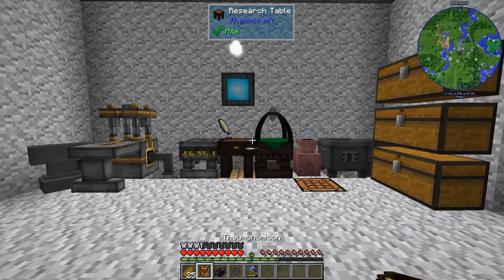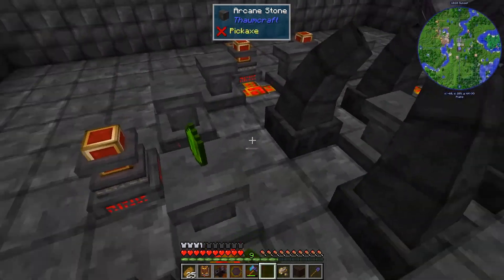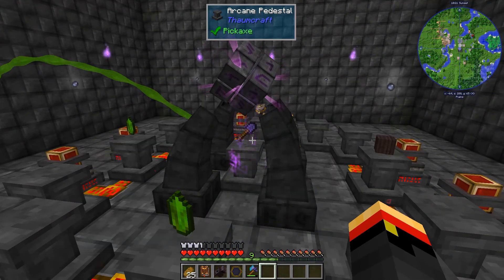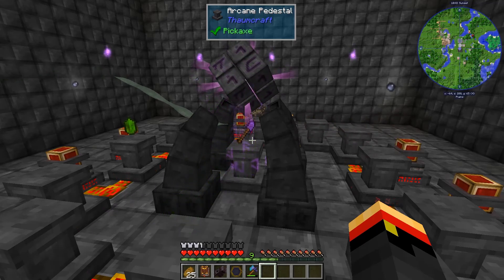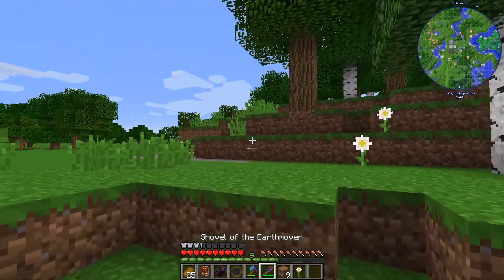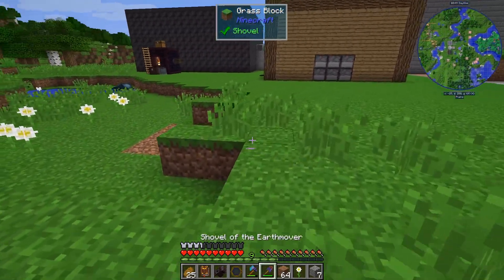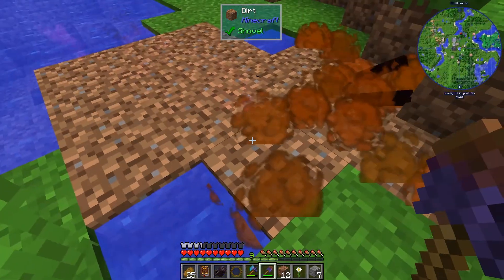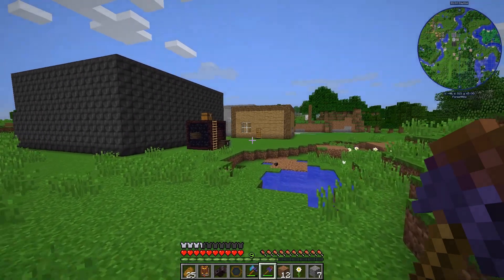Thaumcraft Quick 6 - E44 Shovel of the Earth Mover